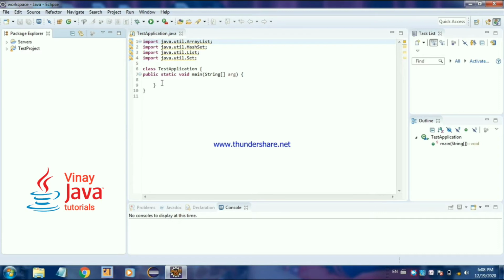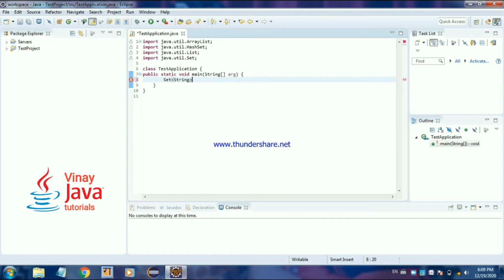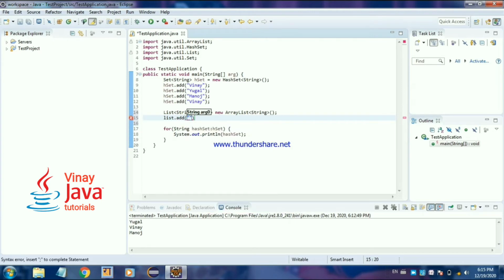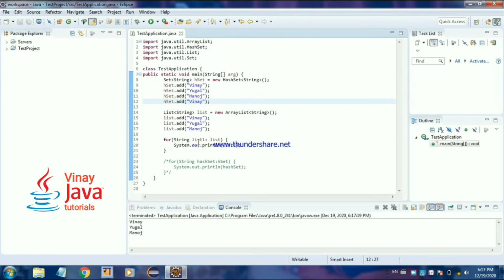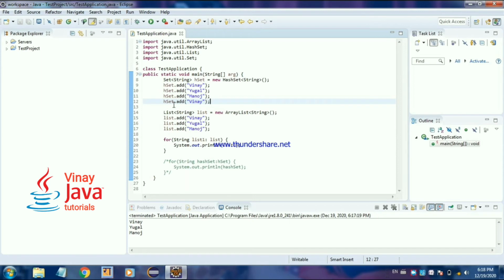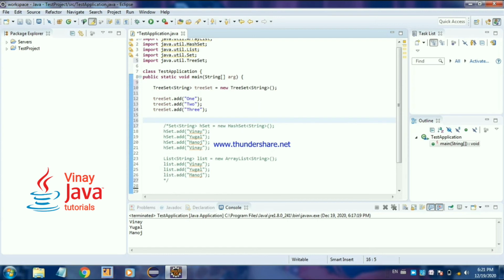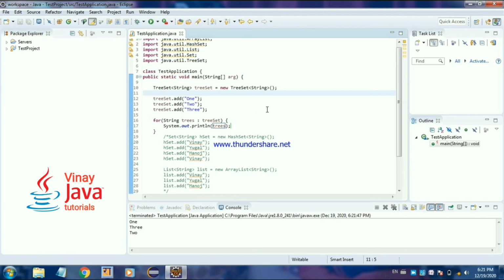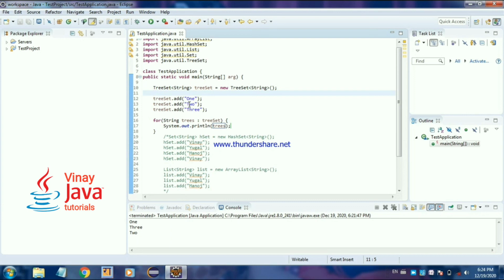Difference between hashset and treeset in java I Practical Working of Hash Set and TreeSet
Giving the live example of Hash Set and treeset. As Hash Set does not preserve the insertion order and does not contains the duplicate elements whereas Treeset uses default natural ordering in Ascending order. It uses  binary search tree like red black tree to sort the elements. Comparable and Comparator interfaces are used to sort the list or any Collections. HashSet uses hashMap internally to test whether the duplicate elements has been added or not.
ise tag-
Practical working of Hash Set, working of Hash Set and treeset, Practical Working of Hash Set and treeset, Live Example for Hash Set and tree Set, Practical Working of Hash Set, Collections